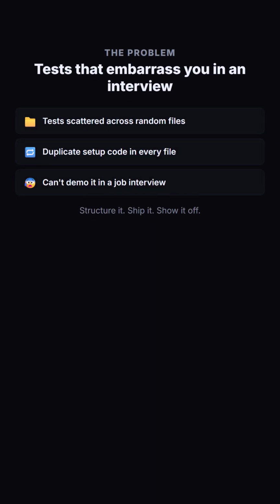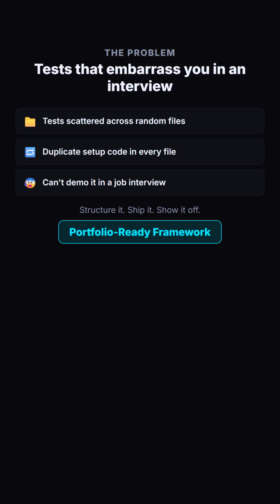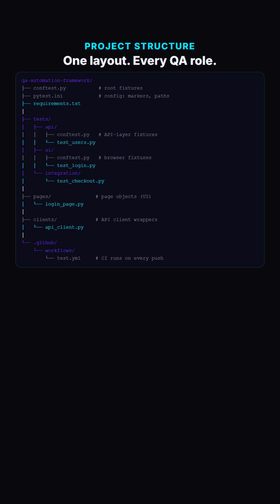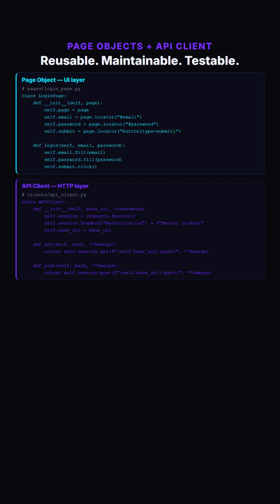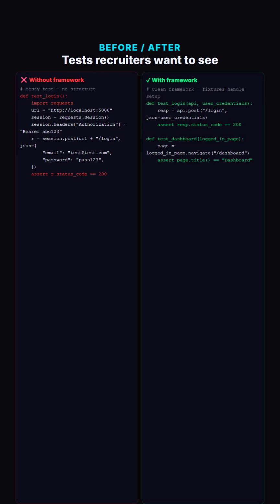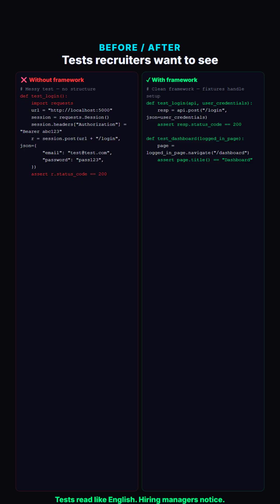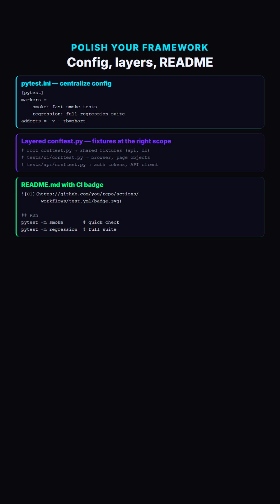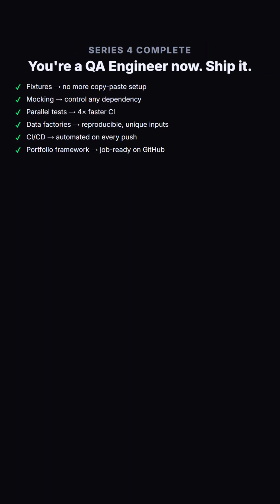Build a QA Automation Portfolio Framework | pytest Project Structure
Your tests are scattered across random files with no structure. In this Series 4 finale you'll build a professional QA automation portfolio framework — the kind that impresses in interviews and actually scales.

✅ What you'll learn:
• Page Object Model pattern for UI tests
• API client wrapper with reusable methods
• pytest.ini markers (smoke, regression, e2e)
• Layered conftest.py fixture strategy
• README with CI badge — the finishing touch

📌 Series 4 — Advanced Automation | Episode 24 of 24 (Series Finale)